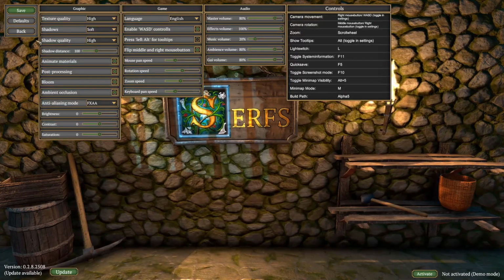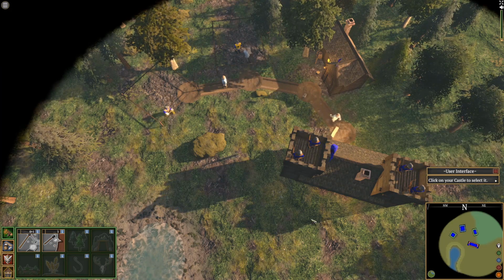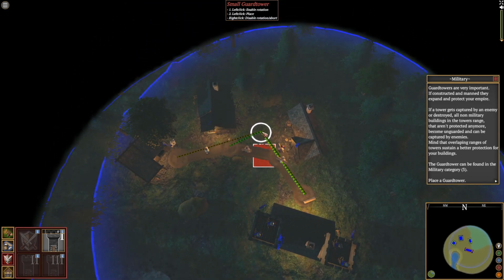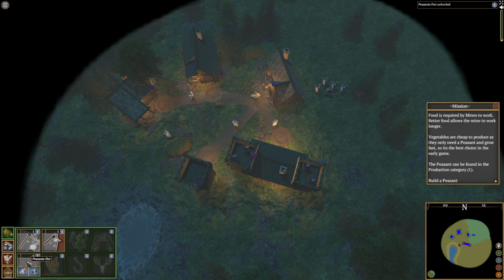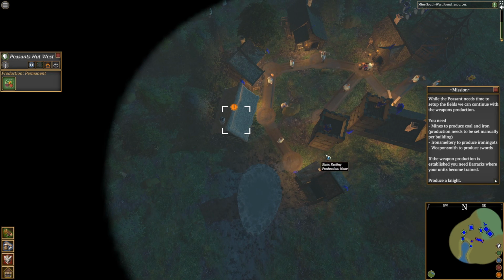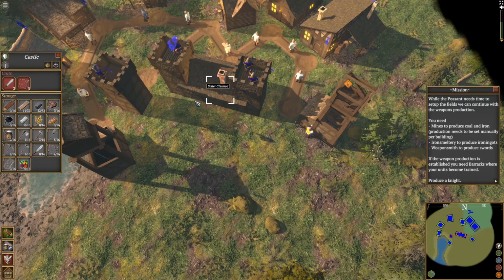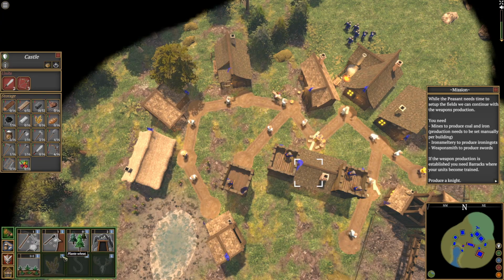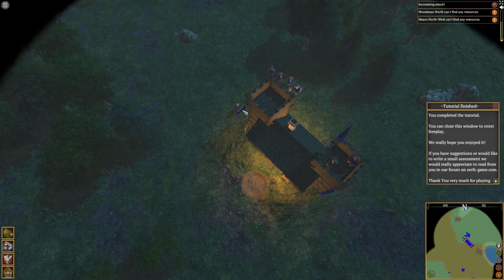First look - medieval city builder with combat - Serfs #1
Setup -:

Case - Thermaltake Core V1
CPU - AMD Ryzen 5 2600X
Motherboard - Asrock X470 Fatal1ty Gaming ITX/ac
RAM - Crucial 16GB DDR4 ( 2 x 8GB )
GPU - Zotac GeForce GTX 1060 6GB
Storage - Sandisk 240GB SSD & Seagate Barracuda 2TB HDD
PSU - Seasonic 520w
Monitor - Asus VP228TE 21.5" @ 1080p
Keyboard - Thermaltake Challenger
Mouse - Roccat Lua with Roccat Kanga mouse mat
Microphone - Blue Snowball Ice
Headphones - Turtle Beach X12